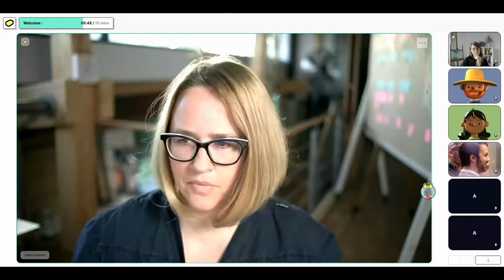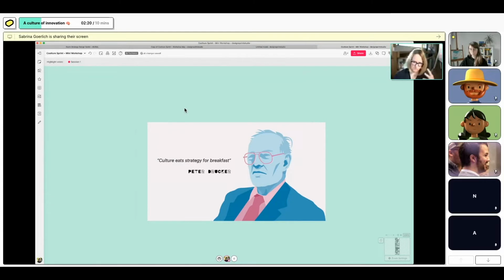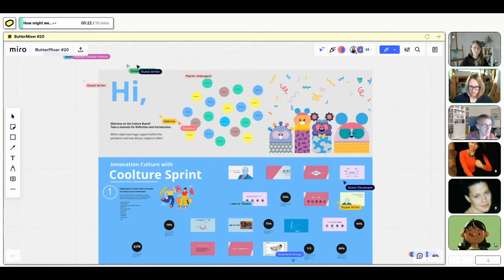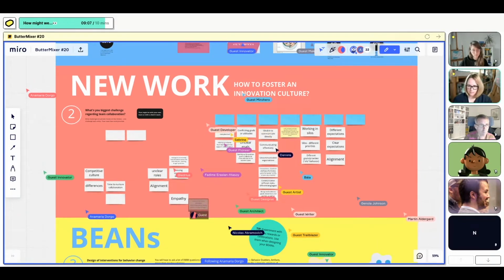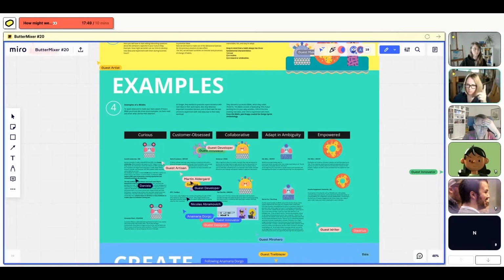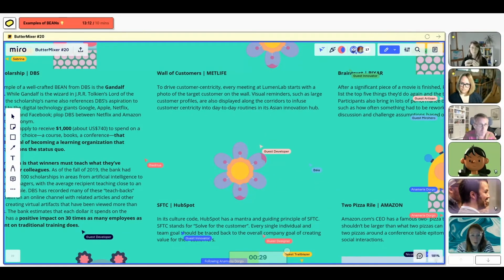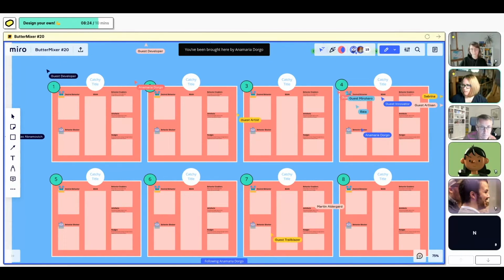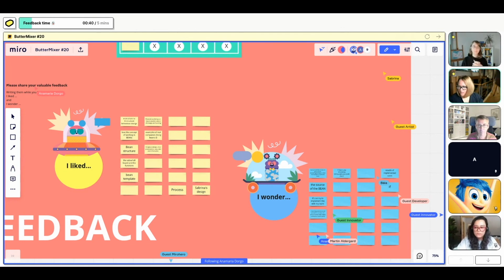ButterMixer Vol.20: How to create a culture of innovation with Sabrina Goerlich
Do you know that feeling after an innovation workshop when the team is captured in busy work again and the project won't be finished? 😳

​If this sounds familiar, that's your cue that you need to install an innovation culture within your team. So what is a culture of innovation and how does it look like? 🧐

​Culture can be designed and build, and it needs diverse mechanisms to encourage the adaption of new technologies, spark the passion for knowledge, new ideas and creativity. In this ButterMixer hosted by Sabrina Goerlich, we’ll learn and get inspired about creating an innovation culture 🧰

​In this session we will:

​🧠 Learn about how to nurture a culture of innovation;

​🚀 How to run a short exercise to improve the culture within a team;

​💃 Have fun!